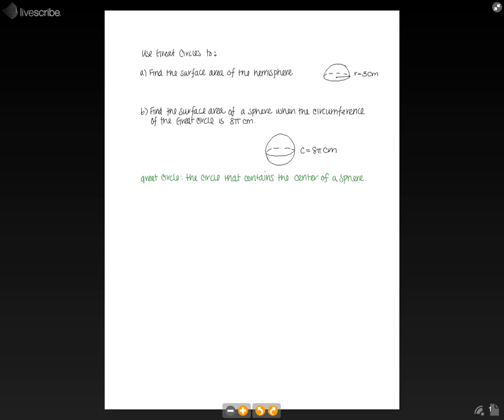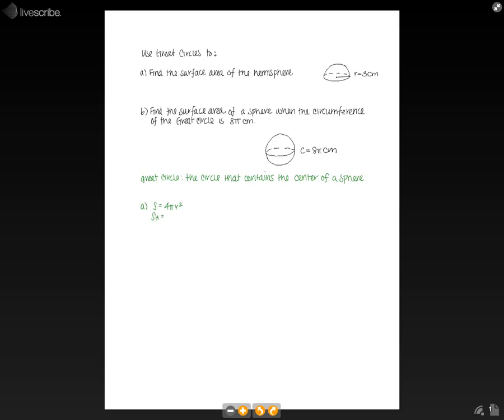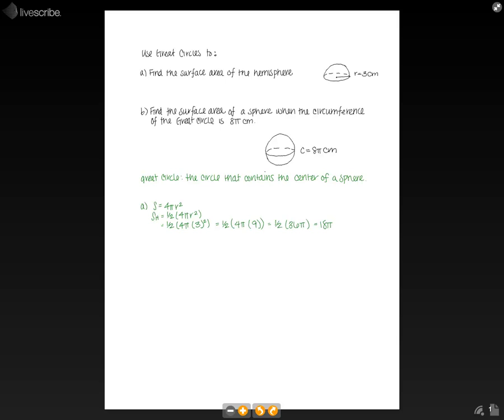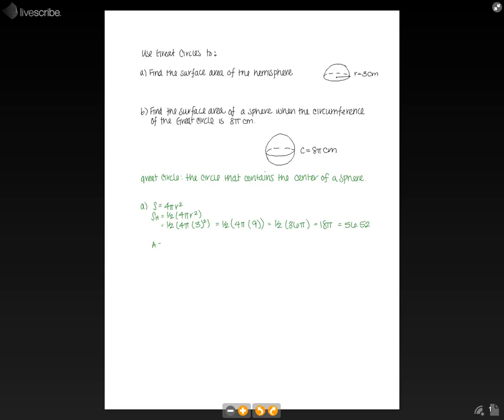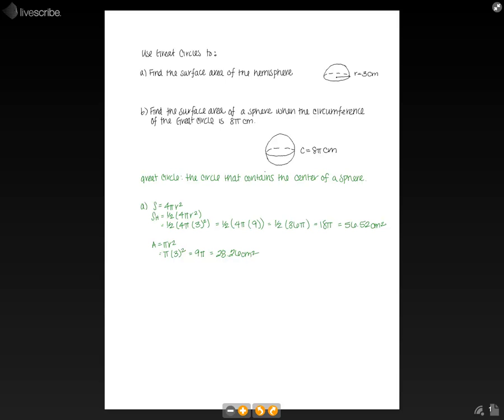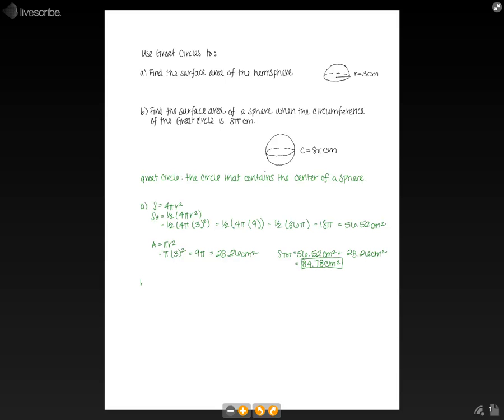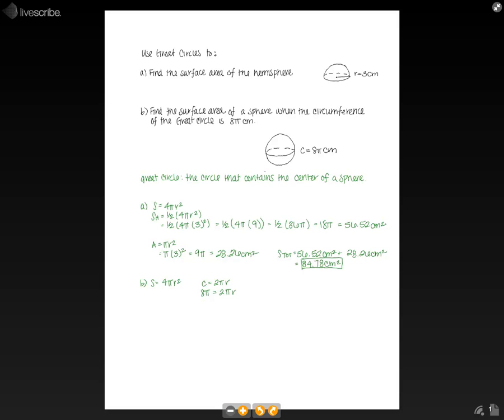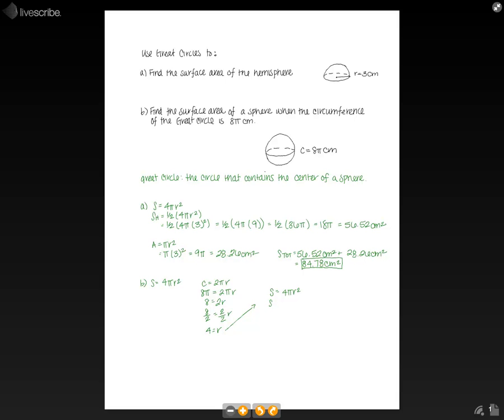Geometry - Describe Sets of Points on a Circle